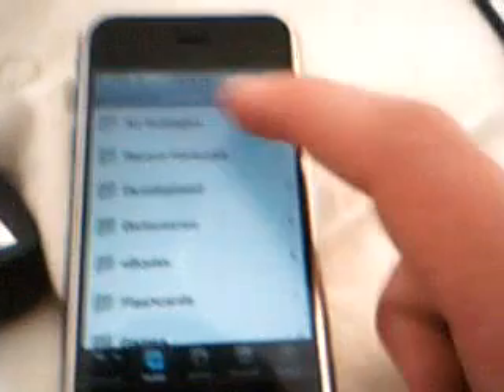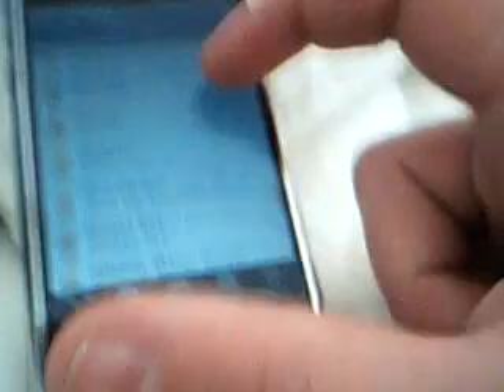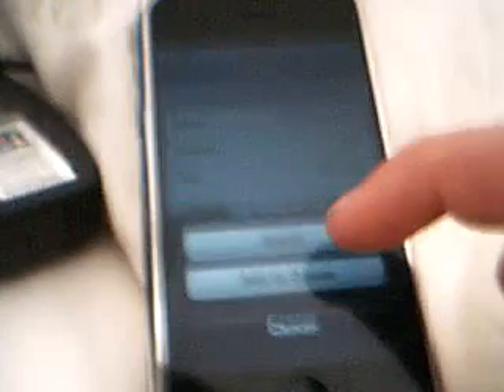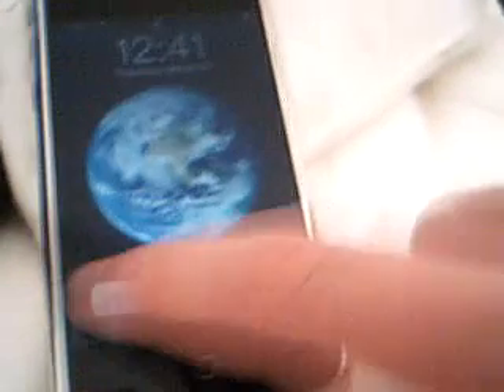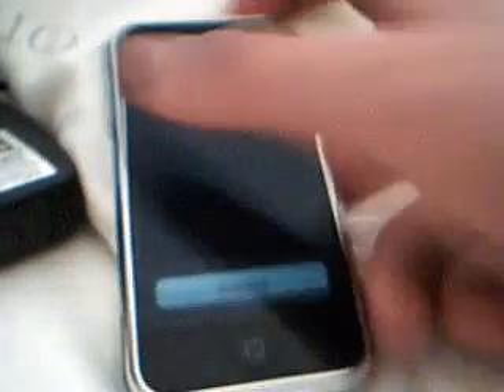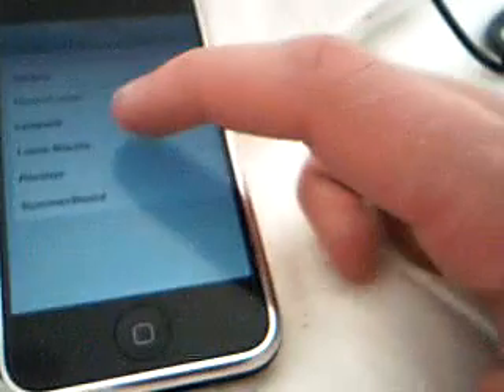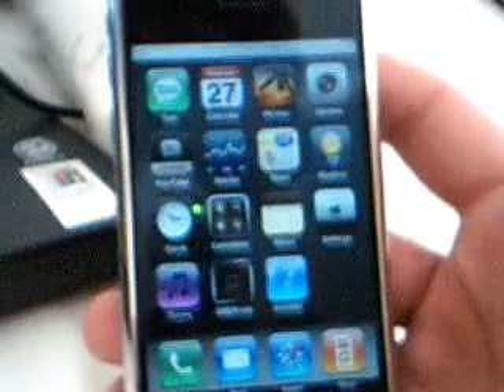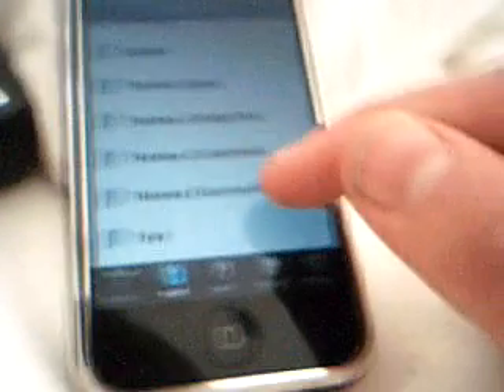How To Get Summerboard Working on 1.1.3/1.1.4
**UPDATE**

**If you don't see the smb themes fix please add my new repo the package will be called 1.1.3/4 Theme Fix

In this video i show you how to get summerboard working on 1.1.3 or 1.1.4 iPhone and iPod Touch. If you don't have any of the apps i install in this tutorial add this source to installer...